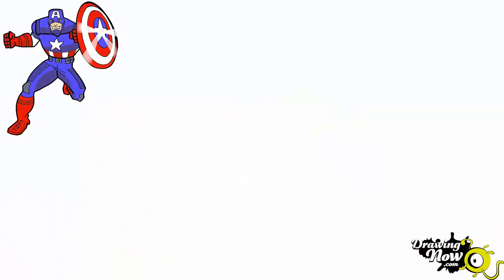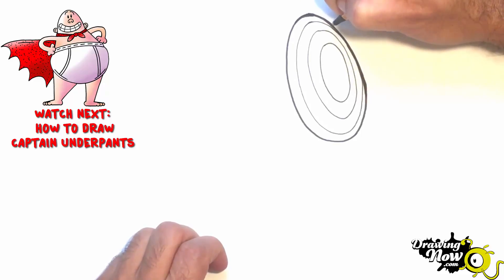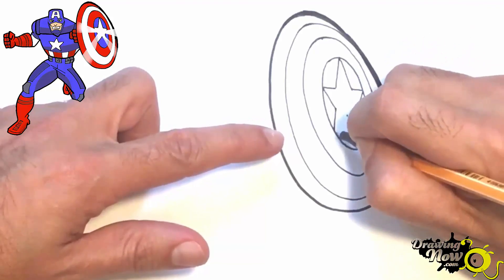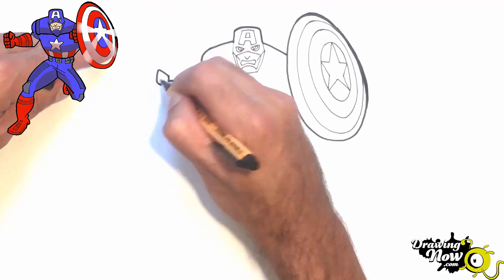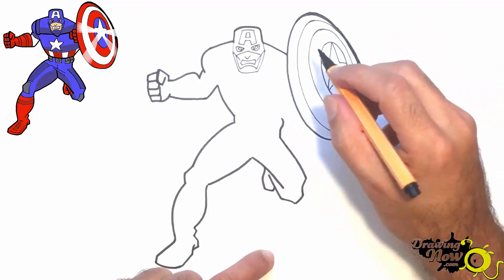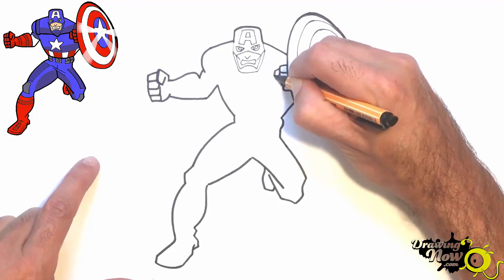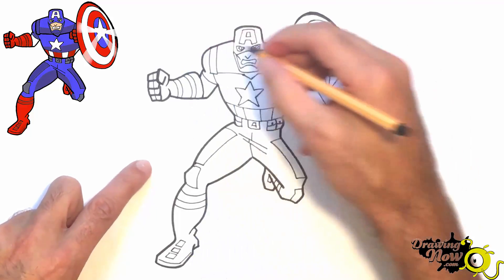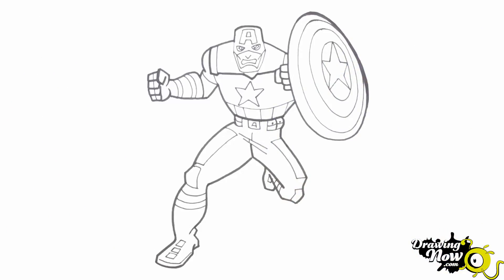How To Draw Captain America (NARRATED)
Hi everyone,  you can follow this easy step by step drawing lesson of how to draw Captain America and draw him in minutes.